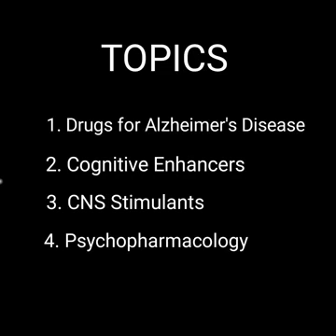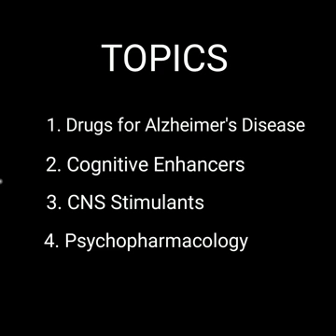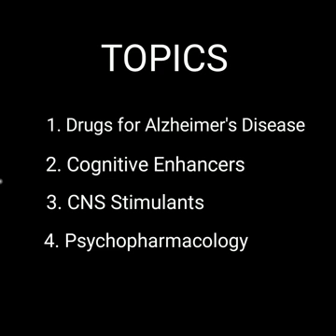drugs for Alzheimer's disease and cns stimulants